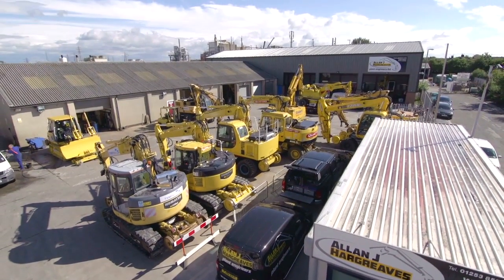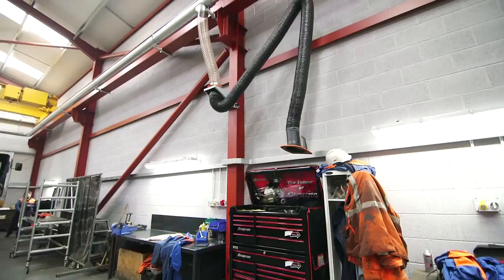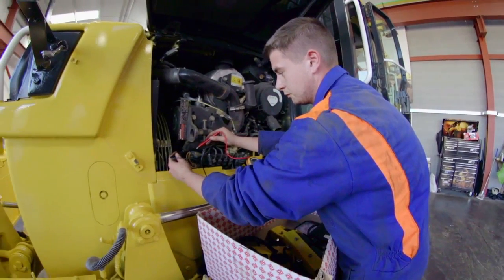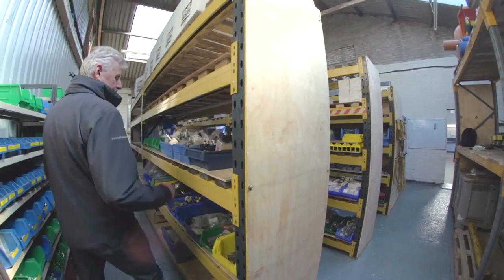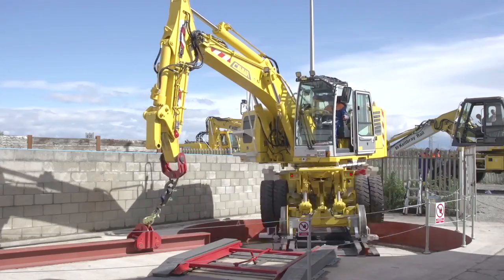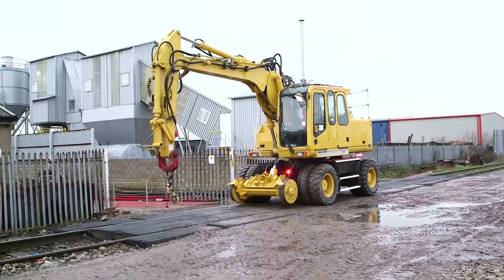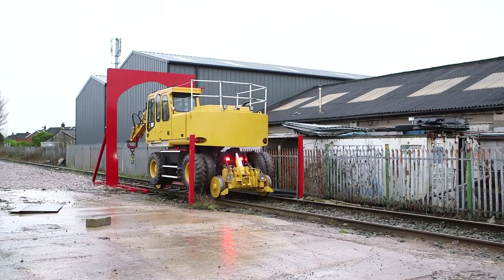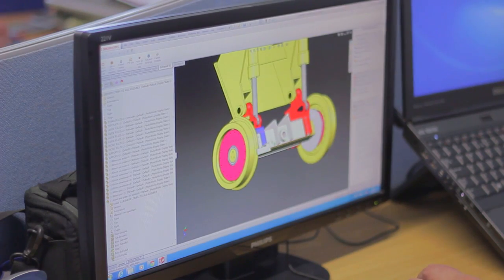AJH Plant Facilities